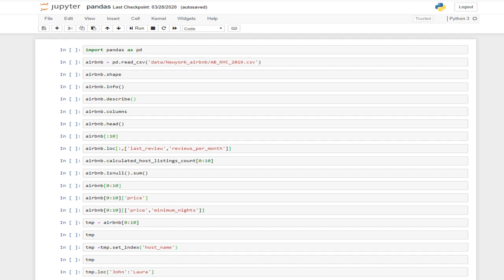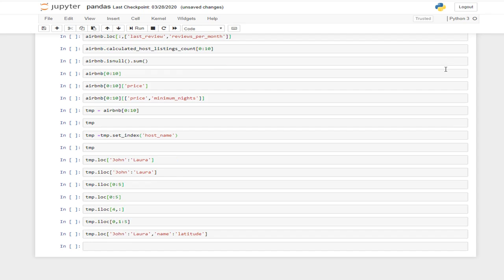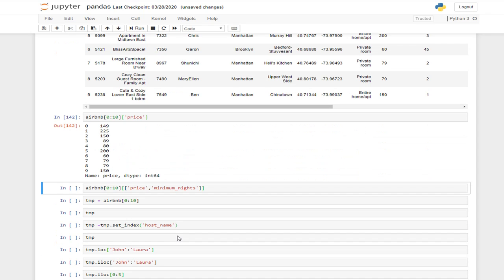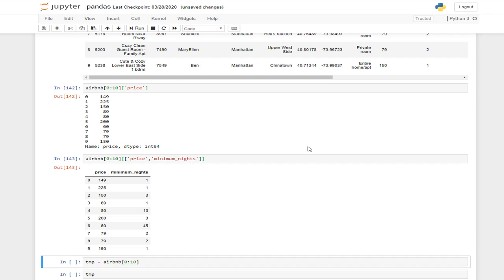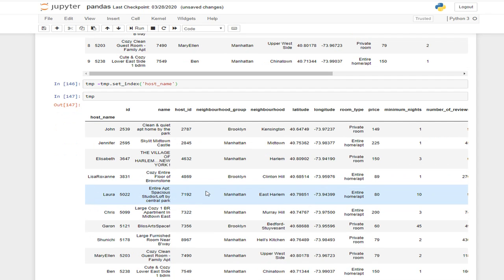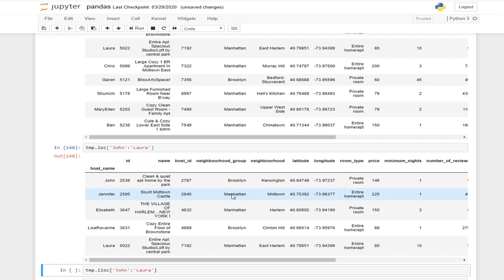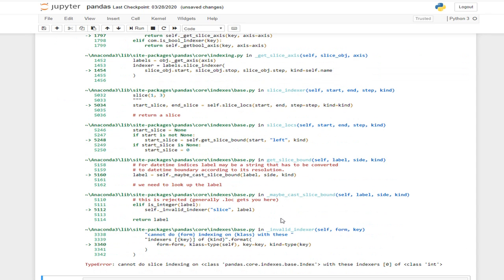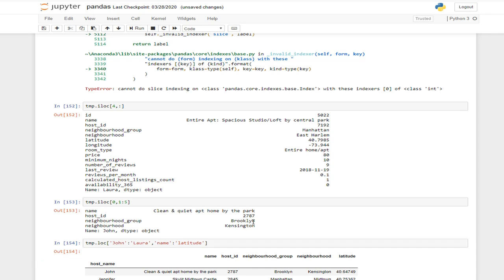Python Pandas tutorial in 5 minutes: Label based & position based indexing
In this tutorial you will learn how to use .iloc & .loc correctly in order to slice your datasets.
.iloc is a label based indexing method to select your data, however .loc is a position based indexing method for data selection, check the tutorial for when & where to use them.